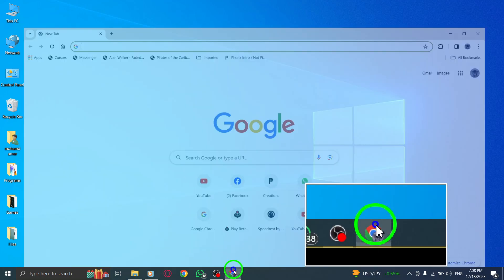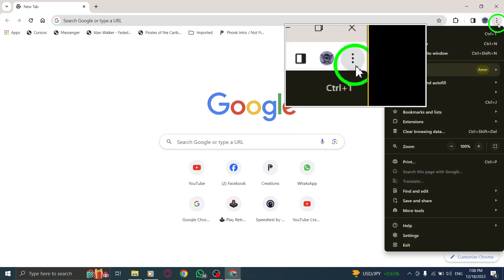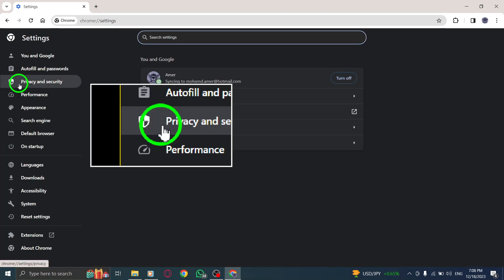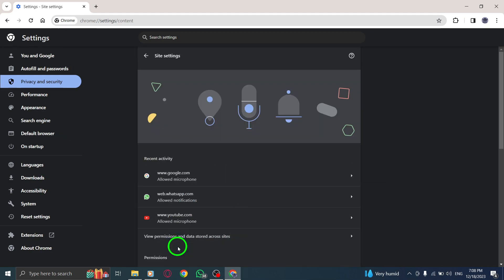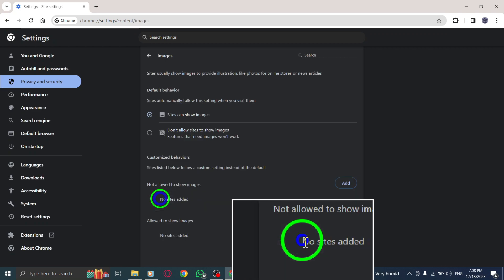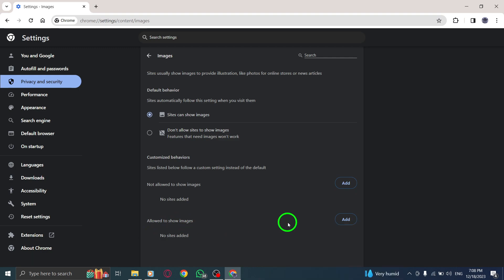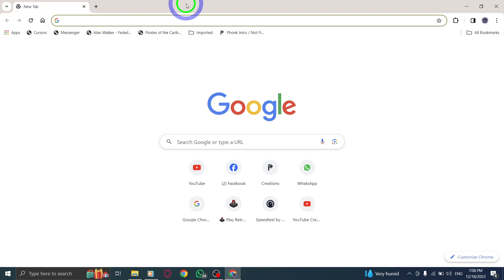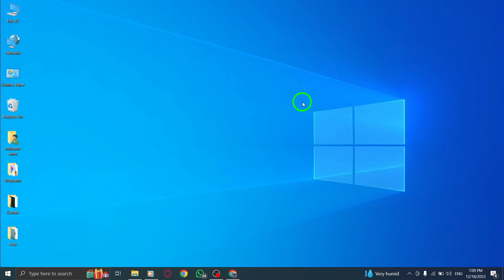How to Enable Images in Specific Site in Chrome on PC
Learn how to enable images for a specific site in Chrome on your PC with this step-by-step tutorial:

1. Open Chrome.
2. Click on "More" at the top right.
3. Select "Settings".
4. Go to "Privacy and security".
5. Click on "Site settings".
6. Under "Content", open "Images".
7. Next to "Allowed to show images," click on "Add".
8. Add the URL of the specific site you want to enable images for.

By following these steps, you can allow images to be displayed for a specific site while keeping them disabled for others. Take control of your browsing experience and enjoy visual content on your chosen site.

Watch the video to learn how to enable images for a specific site in Chrome on your PC.